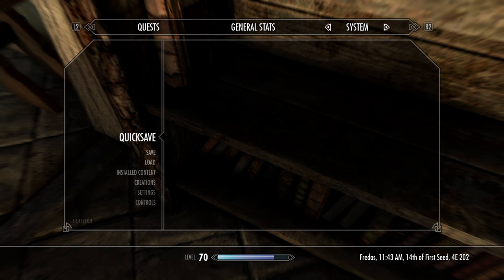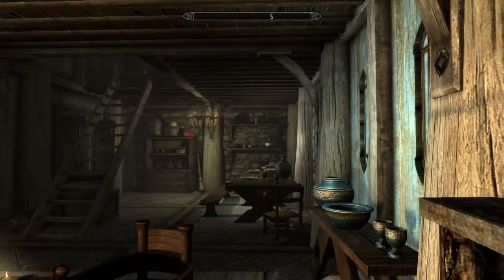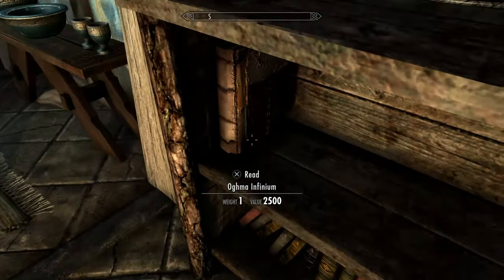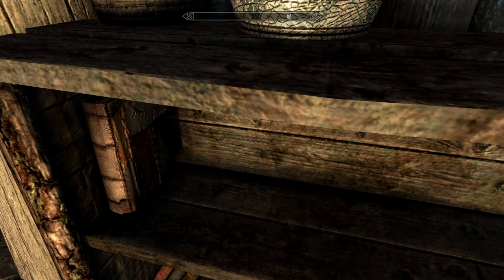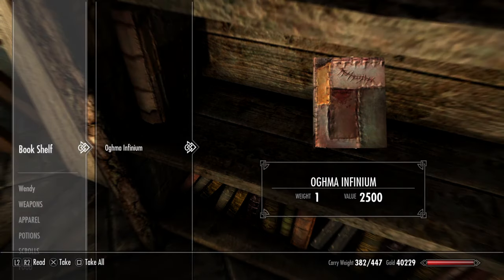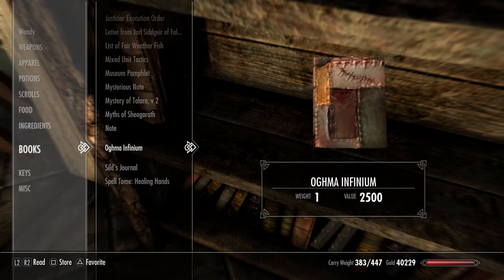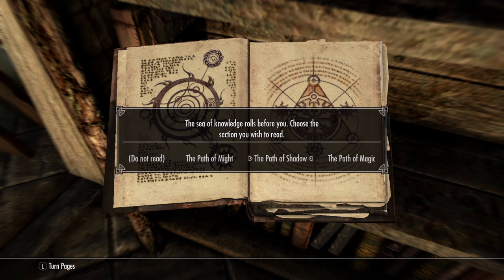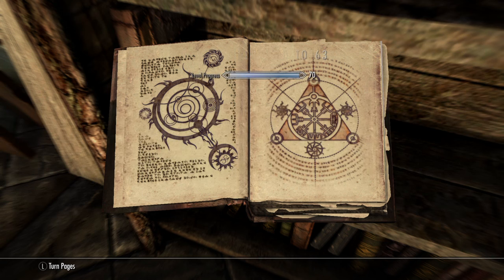Skyrim Oghma Infinium Glitch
This is my 4th Tip and Trick video.  Thank you to all who have commented and supported me through this.  I look forward to much more content.  So keep the likes and subscriptions coming.
Please message me if you would like to collaborate